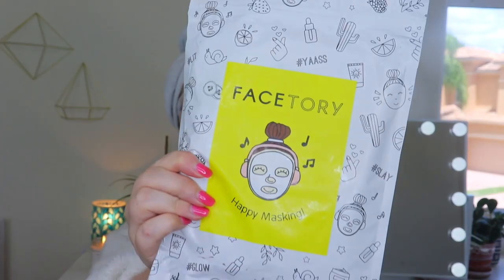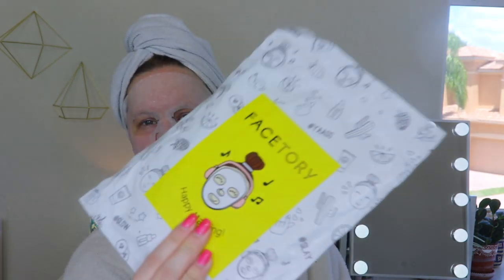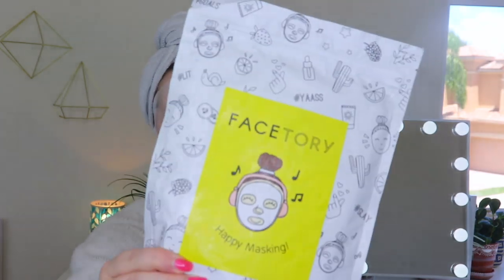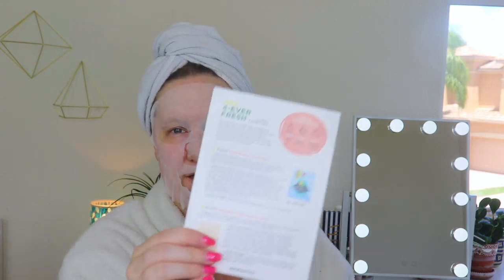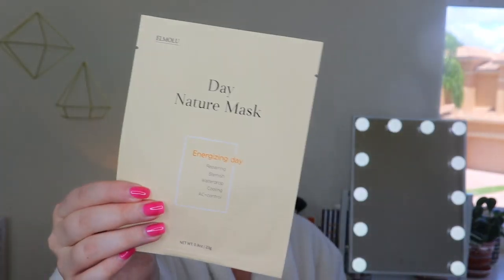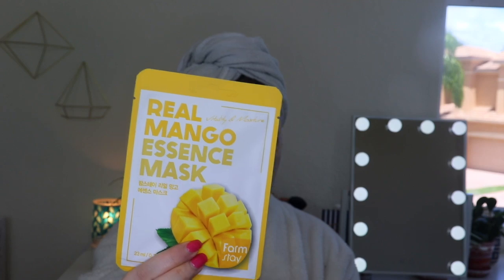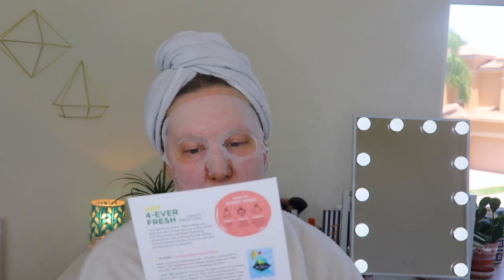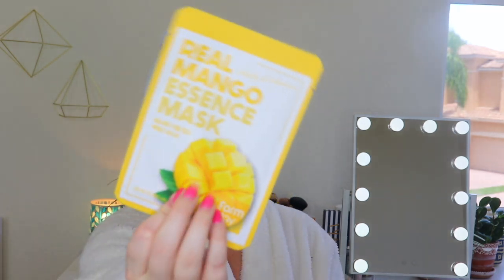Facetory July 2019 | Sheet Mask Subscription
Pricing: $7.56/month for 4 ($16.91 for the seven lux box - sorry idk where I got 11 from)

Aquis hair turban